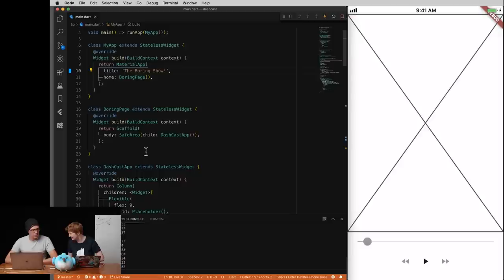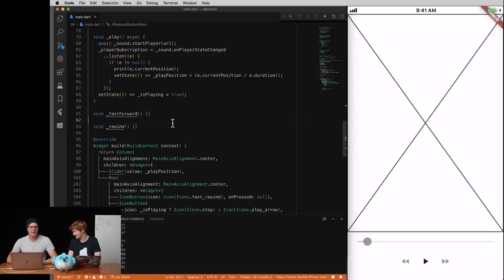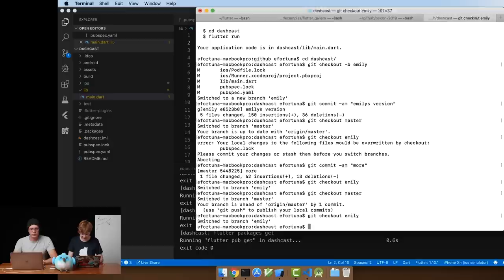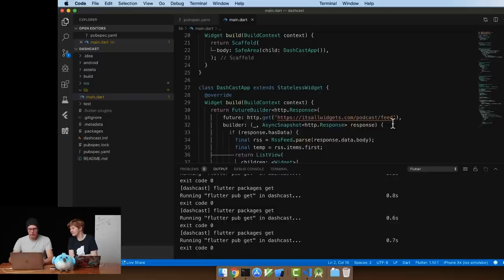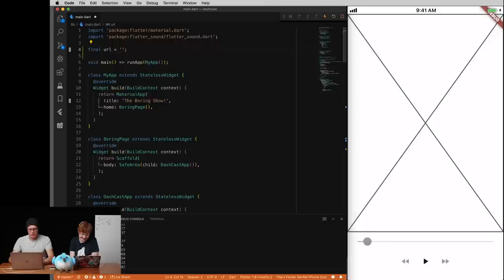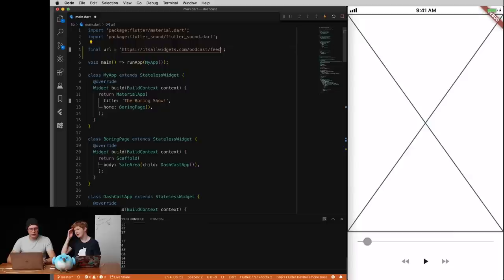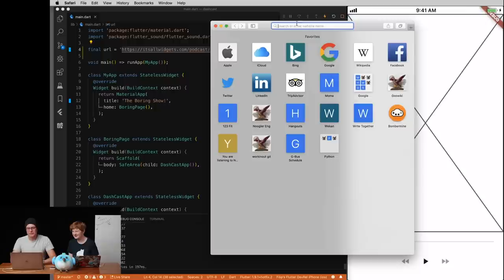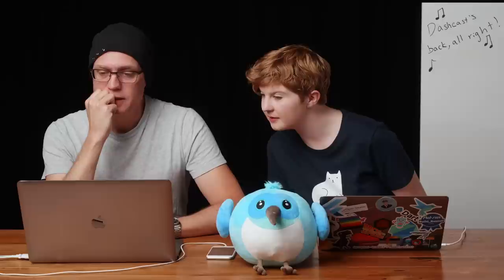DashCast is back! (The Boring Flutter Development Show, Ep. 32)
In this episode of the Boring Show, Emily and Matt work on DashCast, the ultimate in podcasting apps. Learn how to parse rss feeds, pass data between multiple screens, stream audio, and more!

Check out part 1, where they create the foundations of the DashCast podcast app